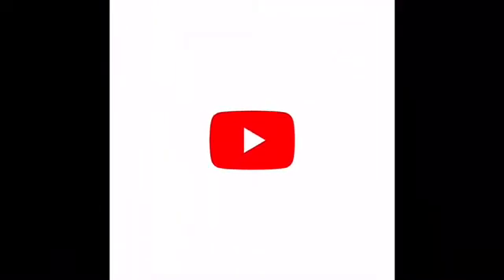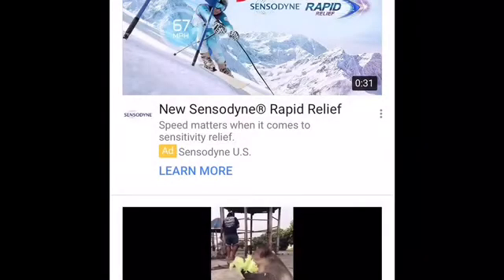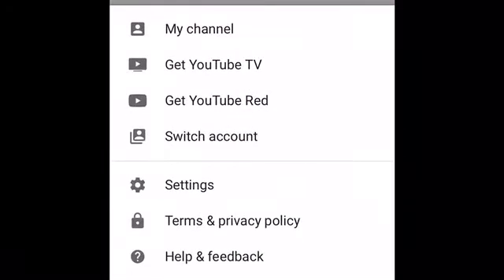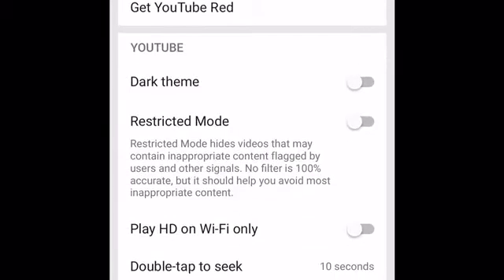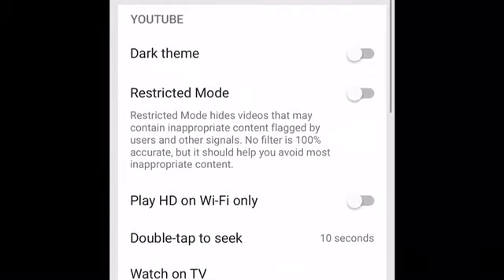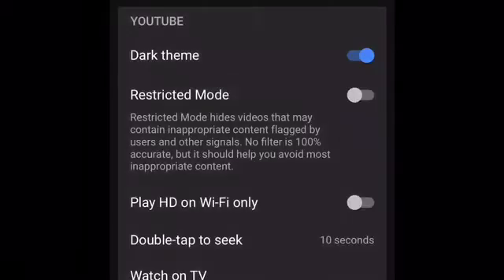How to get dark mode on the youtube app [iOS]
So in this tutorial im teaching you guys how to get the dark theme on the youtube app